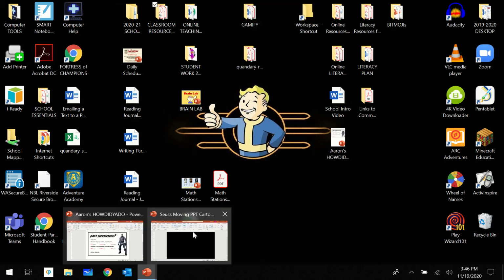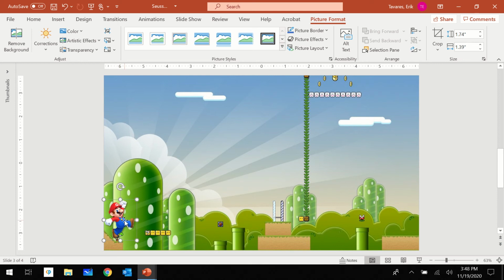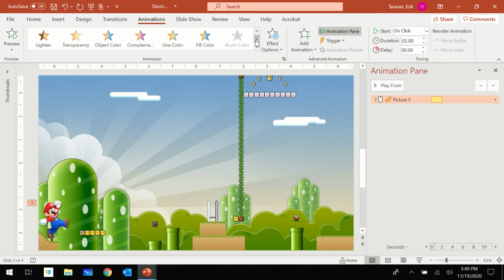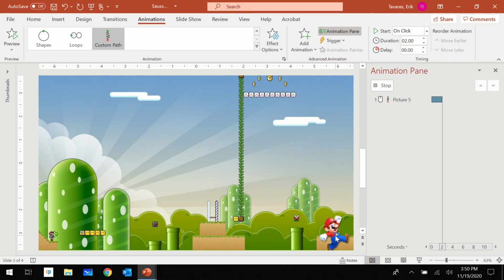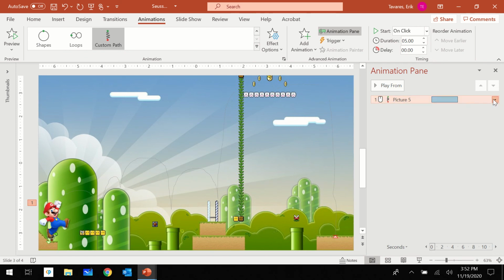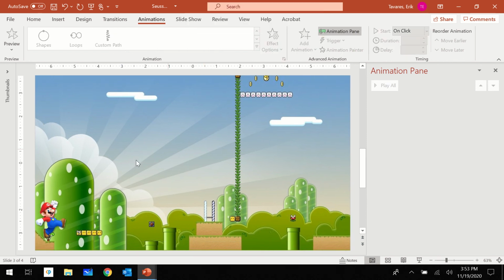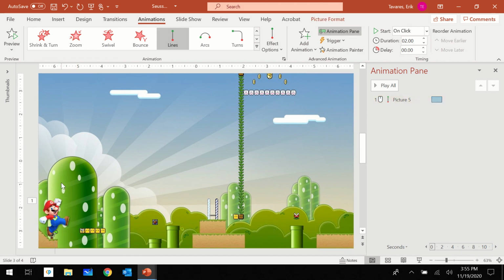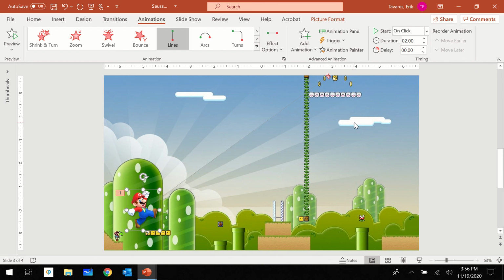How to Create Animations in Powerpoint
Animation allows you to move objects around in Powerpoint...but sometimes it can create fun pages as well!